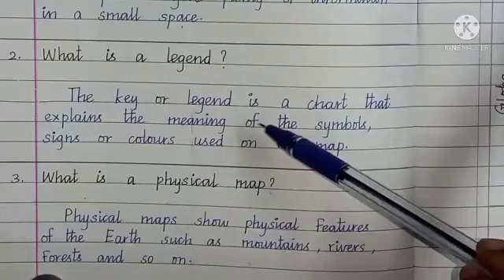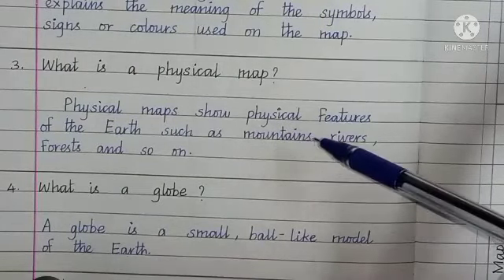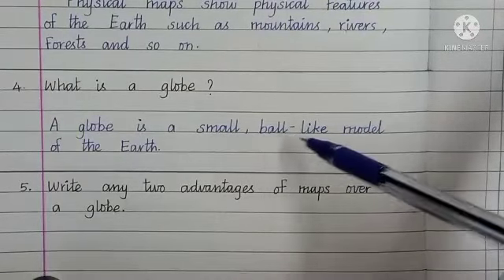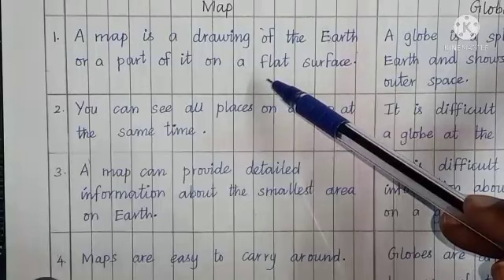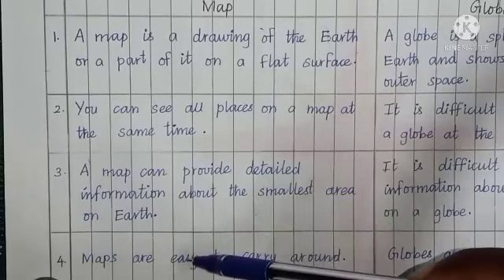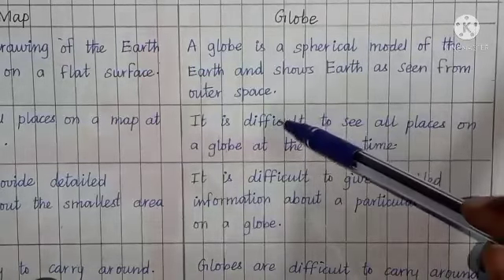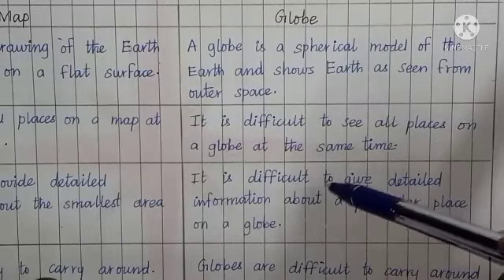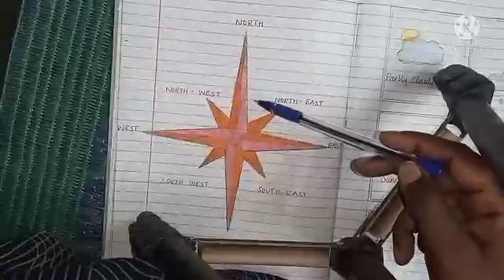G 4 social- 1. Learning About Maps Q & A revision